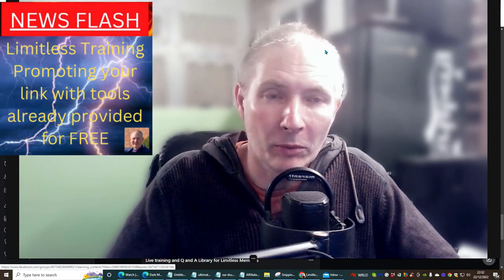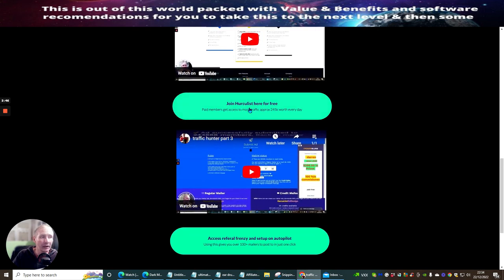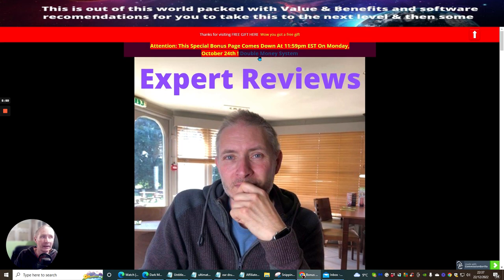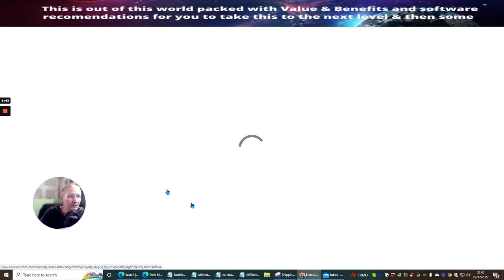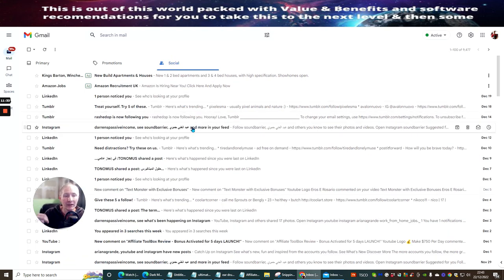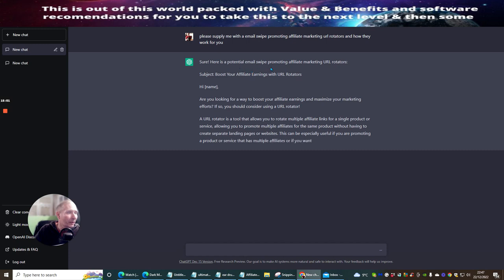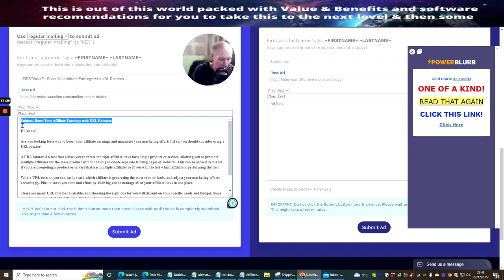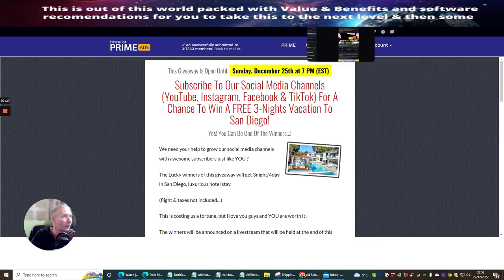Master Affiliate Marketing and Make Money Online with Our Expert Tips and Support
"Are you looking to make a passive income and achieve financial freedom through affiliate marketing? Look no further than the Limitless Facebook group! We are a community of individuals dedicated to helping one another succeed in the world of online marketing.

Affiliate ToolBox Review -
this is an evergreen product that you can use for years to come.

Whether you're looking for traffic to your own website or to promote an affiliate product, these sources are a great way to get started. We'll be going over some of the more popular sources, as well as some lesser-known ones. Whether you're a beginner or a veteran in affiliate marketing, this video is a great way to start building your own traffic sources!
Solo and traffic Review Affiliate marketing traffic sources

get 3 x solo ads to send to over 33,000 people across my 25 websites in the MMO niche. Additionally, Your members just send any URL of their choice and benefit from free daily traffic FROM 5 X DIFFERENT TRAFFIC SOURCES (includes entry to 5 traffic rotators and copies of five my traffic products released during 2022). INCLUDES BRAND NEW SUPER CONVERTING TRAFFIC SOURCE FOR 2022 NEVER SEEN BEFORE!!!

Including my mouth-watering bonuses, no one else has! - WOW

 my free product Review with Bonuses, my free product review bonus, How to build a DFY Campaign, How to create a ebook cover, developers license included,  make your first sale, build your first funnel or website, affiliate marketing, membership, affiliate marketing strategies, affiliate marketing for beginners, Facebook group for affiliate marketers, Facebook group